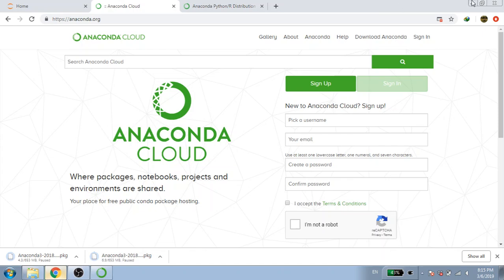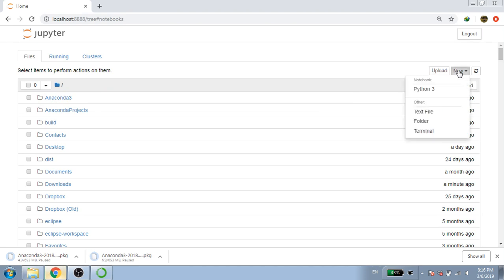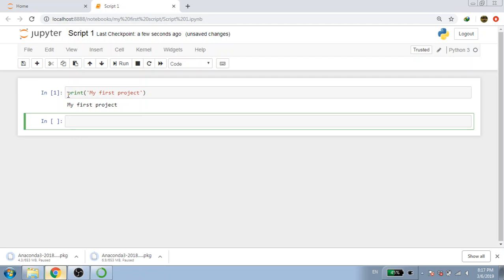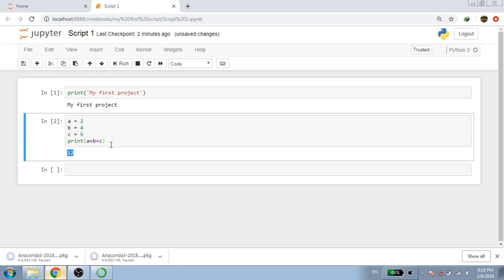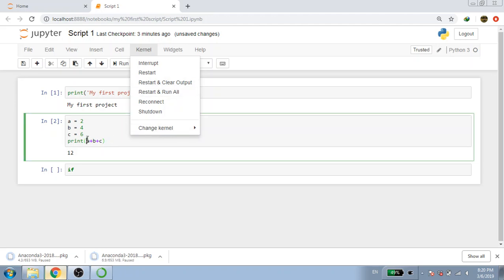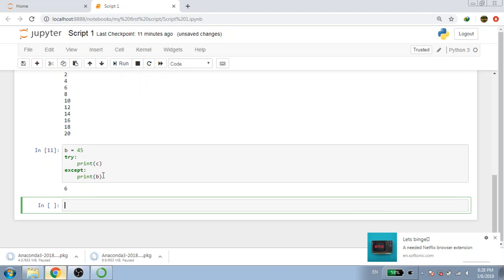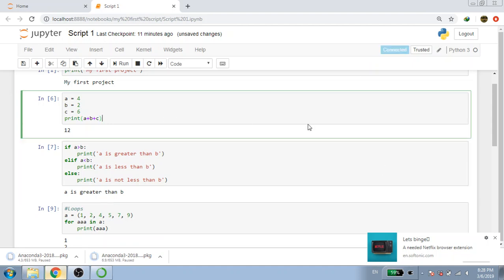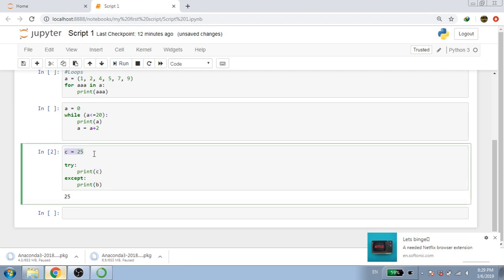Web scraping and Data mining - Python 3 (Starter Package)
Web scraping and data mining with Python 3,
Parsing HTML, Dynamic HTML, Javascript websites

Using Libraries :
LXML, BeautifulSoup and Selenium Webdriver

We will also discuss about Regular expressions and other useful tools to scrape complex websites.

data mining with python,
data mining tool,
Python 3 Data mining